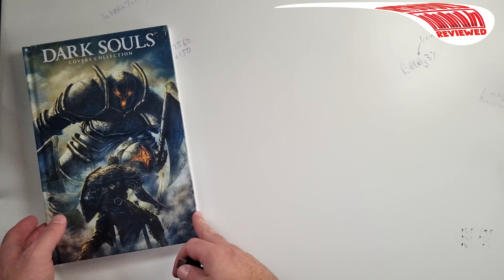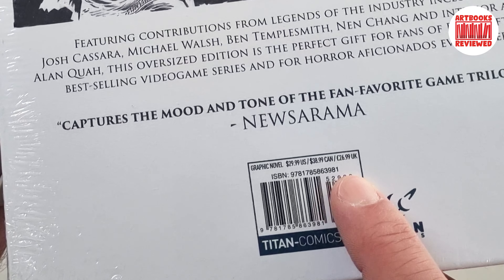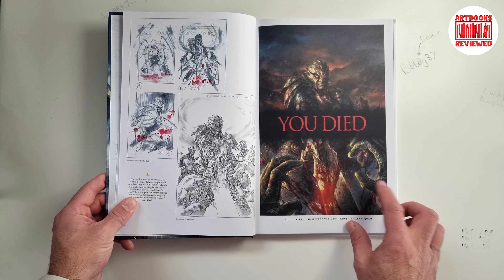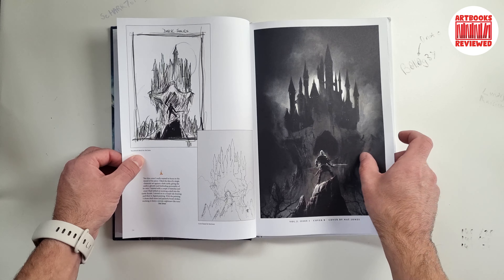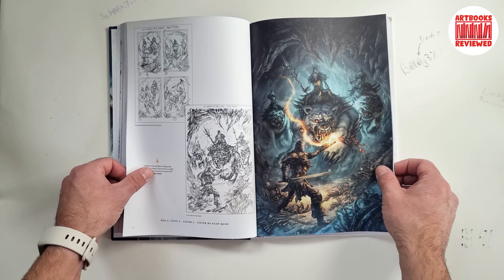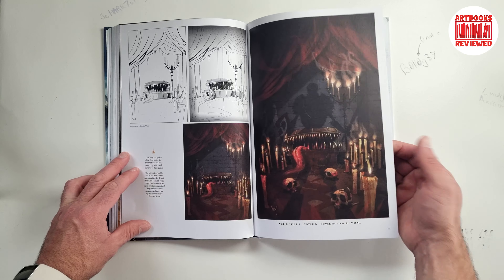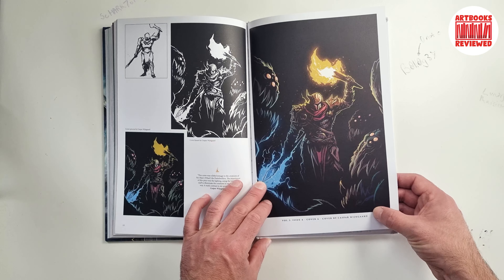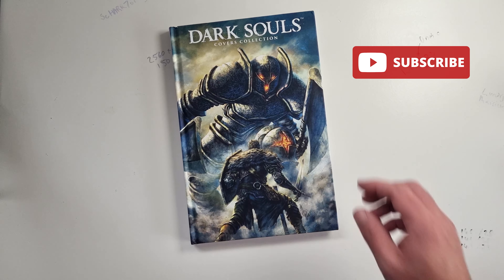Dark Souls Covers Collection